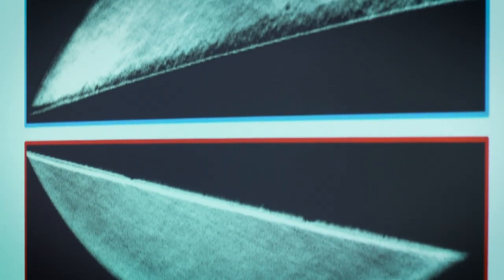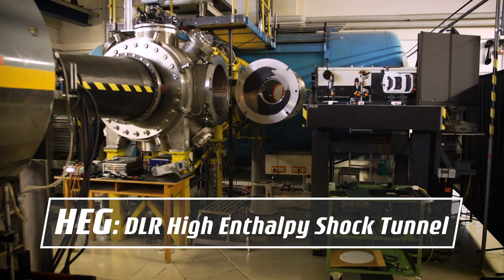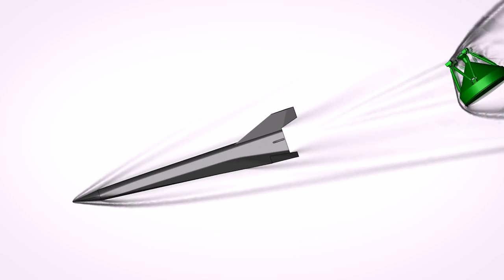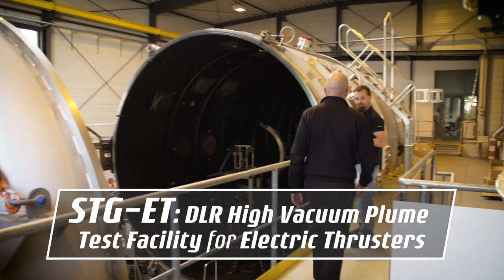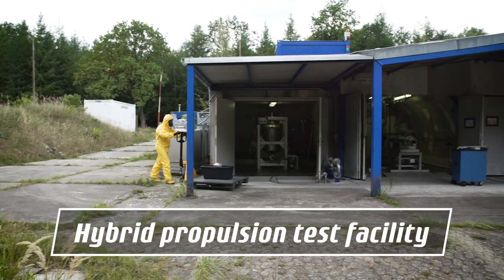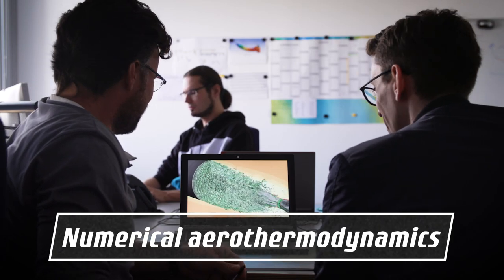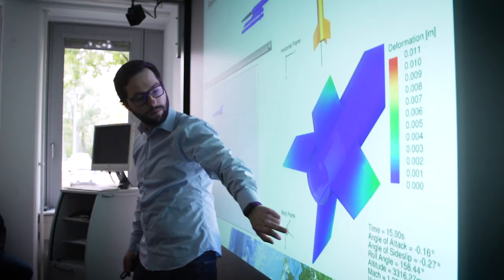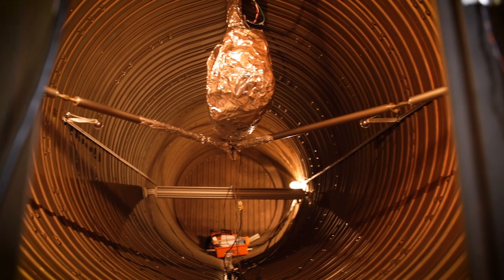German Aerospace Center (DLR), Institute of Aerodynamics and Flow Technology, Spacecraft Department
Aerodynamics and Flow from Launch to Re-entry

Research into space transportation is a central part of any space program. Developing new propulsion technologies for moving around space, understanding the impact of re-entering the earth’s atmosphere on spacecraft, and modelling the aerothermodynamics a spacecraft undergoes are essential in optimising current space missions, and designing the missions of the future.

At the German Aerospace Center (or DLR) – Germany’s national aeronautics and space research centre – the Spacecraft Department at the Institute of Aerodynamics and Flow Technology focuses on research and development of new technologies related to future, fully or partly reusable space transportation systems.

The department is working on the design and characterization of spacecraft across all space flight – from launch to re-entry and landing. Their work includes the aerothermodynamics of space launch vehicles and their propulsion systems, re-entry flows, hypersonic flight as well as chemical, electrical and hybrid small- and micro propulsion.

DLR’s ground-based test facilities are amongst the best in the world. They include: the High Enthalpy Shock Tunnel Göttingen, HEG; the vacuum facilities for chemical and electrical small- and micro thrusters, STG-CT, STG-ET; and a test bench for hybrid rocket engines. For all test facilities advanced and specialised diagnostics techniques are continuously developed and improved. In addition, DLR’s in-house numerical tool, DLR TAU-code, provides an interdisciplinary numerical platform that brings together this wide-ranging research.

Through this highly interdisciplinary collaboration between experimental and computational colleagues, the team are working on the long-term goal of developing a virtual spacecraft. By closely combining this advanced numerical platform with their unique experimental ability on the ground and in flight, the department aims to provide a comprehensive spacecraft design tool, modelling all fluid dynamics aspects of space flight - and providing the groundwork for spacecraft development for decades to come.